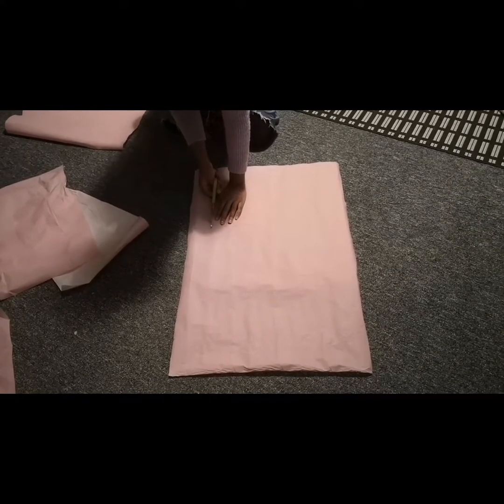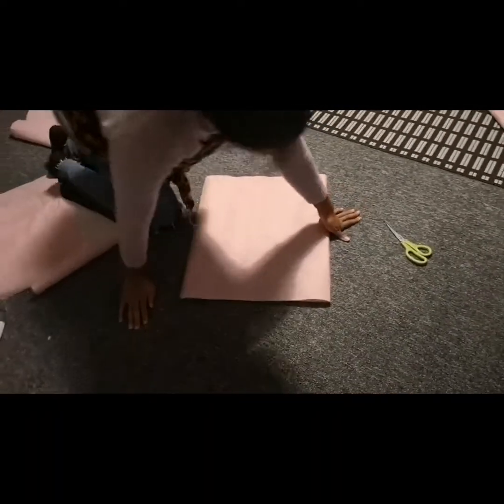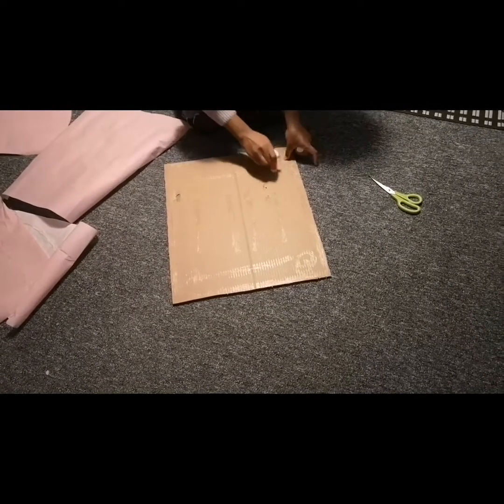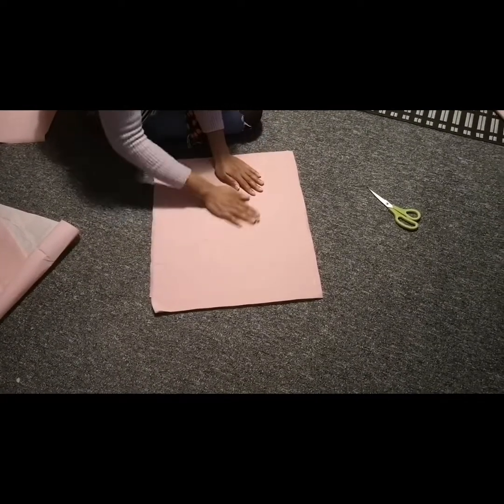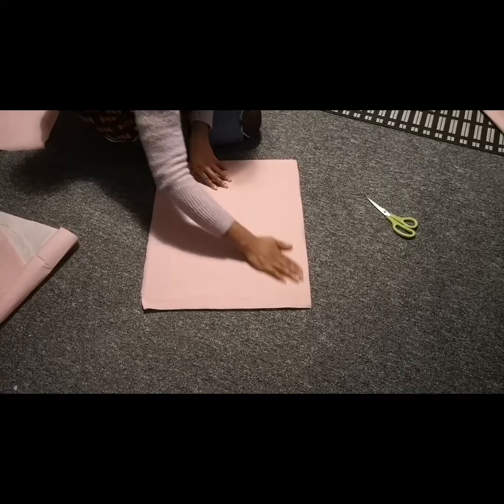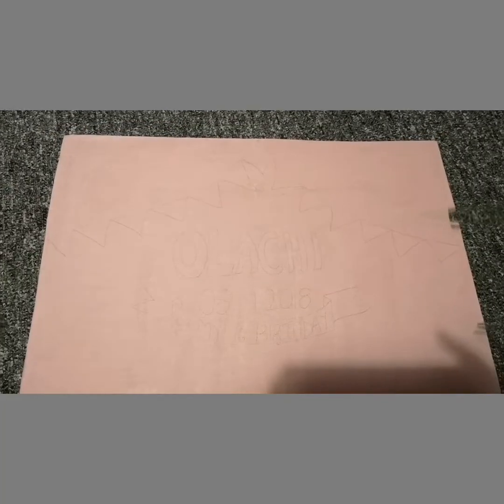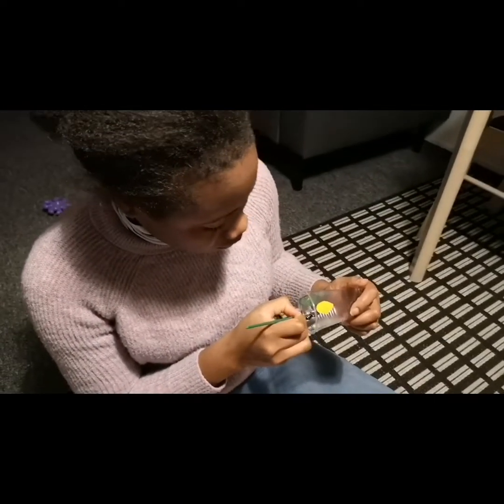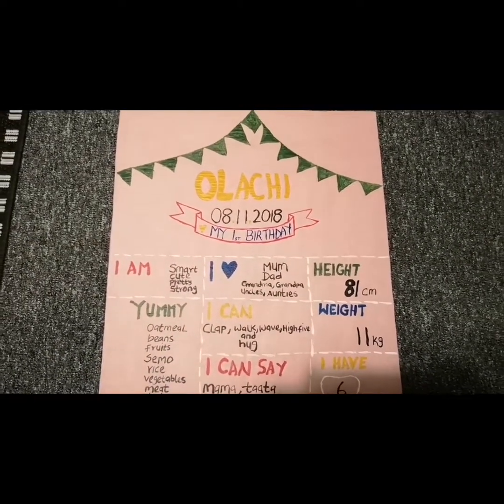DIY-Birthday party banner /party supplies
Hi friends, this is a detailed video on how to make birthday party banner at home. I have made it easy for you to follow the steps.